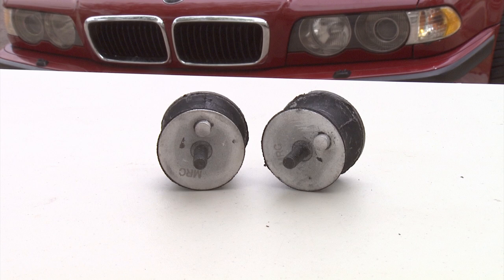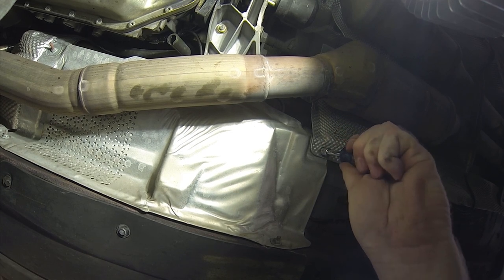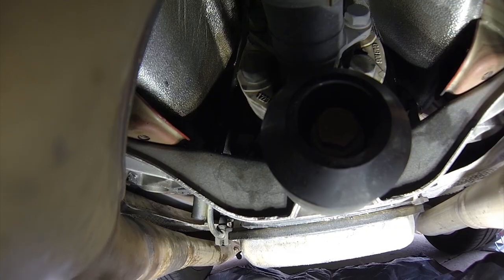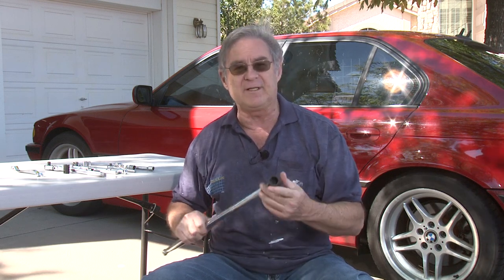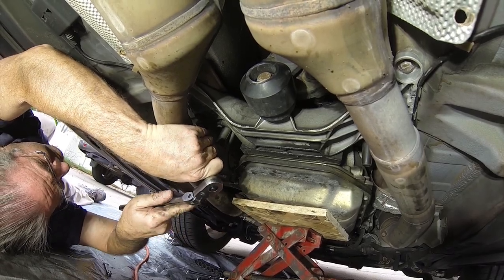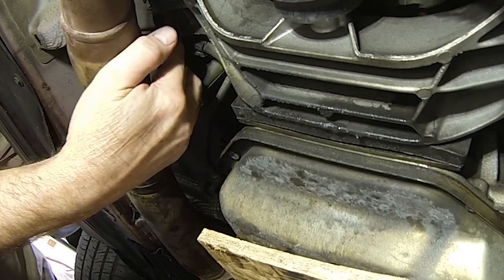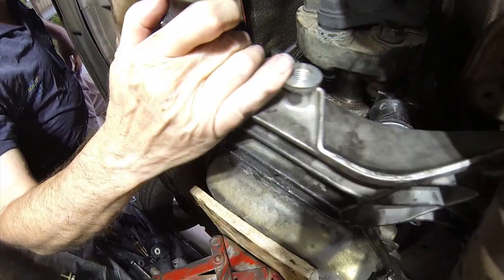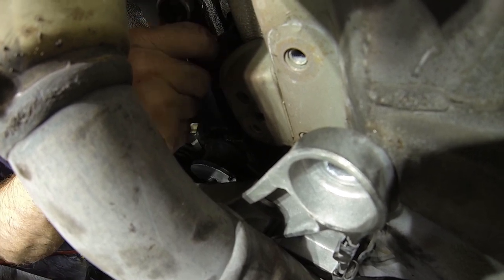How to Replace Transmission Mounts on BMW 740i E38 | DIY Guide to Save Money at Home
Description: Join expert mechanic Dave Guggisberg as he walks you through a step-by-step guide on replacing transmission mounts on a BMW 740i E38. Whether you're driving a BMW 540, 740i, 740iL, or 750iL, this DIY video is perfect for anyone looking to save money by tackling this repair at home. No need for a pricey shop visit—get your BMW back in top shape right in your driveway!

List your car in your Amazon Garage:
My garage: list your cars and vin’s to better find parts and accessories that work with your car

Parts Needed:
Qiilu Car Transmission Mount, 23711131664 Fit for BMW Transmission Mount E32 E34 E36 E38 E39 E46(Two)

Tools:
TEKTON Combination Wrench Set, 11-Piece (1/4-3/4 in.) - Holder | WCB91101

TEKTON Combination Wrench Set, 15-Piece (8-22 mm) - Holder | 18792

TEKTON 8 mm Combination Wrench | 18277

TEKTON 10 mm Combination Wrench | 18279

TEKTON 13 mm Combination Wrench | 18283

TEKTON Stubby Reversible Ratcheting Combination Wrench Set, 12-Piece (8-19 mm) - Holder | WRN51170

TEKTON Stubby Reversible Ratcheting Combination Wrench Set, 8-Piece (5/16-3/4 in.) - Holder | WRN51066

TEKTON Quick-Release Ratchet Set, 3-Piece (1/4 in, 3/8 in, 1/2 in.) | SRH91100

TEKTON 1/4 Inch Drive x 6 Inch Flex Head Quick-Release Ratchet | SRH31006

TEKTON 3/8 Inch Drive x 8 Inch Quick-Release Ratchet | SRH11108

TEKTON 3/8 Inch Drive Socket Extension Set, 3-Piece (3, 6, 10 in.) | SHA91005

TEKTON 1596 1/4-Inch Drive Extension Bar Set, 3-Piece

TEKTON 3/8 Inch Drive 6-Point Socket Set, 12-Piece (8 - 19 mm) | SHD91102

TEKTON 1/4 Inch Drive 12-Point Socket Set, 14-Piece (4-15 mm) | SHD90112

BIG RED T43002A Torin Steel Jack Stands: Double Locking, 3 Ton (6,000 lb) Capacity, Red, 1 Pair

Blackhawk B6350 Fast Lift Service Jack - 3.5 Ton Capacity

Torin Big Red Steel Scissor Jack, 1.5 Ton (3,000 lb) Capacity

Heavy Duty Nitrile Gloves, Infi-Touch Strong & Tough, High Chemical Resistant, Disposable Gloves, Powder-Free, Non Sterile, 100 Gloves (X-Large)

1. Adobe Premier Editing Software
2. Adobe After Effects
3. Abobe Photoshop
4. Westcott Flex Daylight Set
5. Sanken COS-11D Lavalier Mic
6.  DJI Mavic 3 Drone
7. Epic GoPro / Action Camera Mount for your Boat
8. Dracast Pro On-Camera Light
9. Dracast Halo Ring Led Light
10.  Nikon Z9 Mirrorless Digital Camera
11. Sony PXW-FX9 XDCAM 6K Camera System
12. Quick Release Shoulder Plate
13. The New Pelican Air Travel Cases!
14. Westcott Scrim Jim
15. Sony A7 4k Video and Still Second Camera
16. Go Pro 10